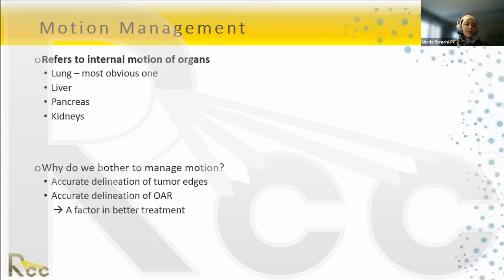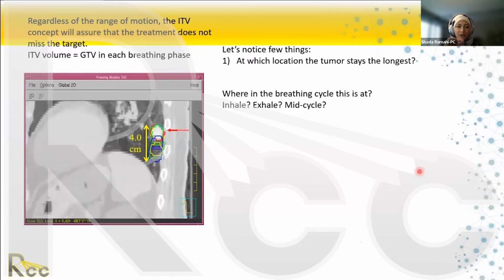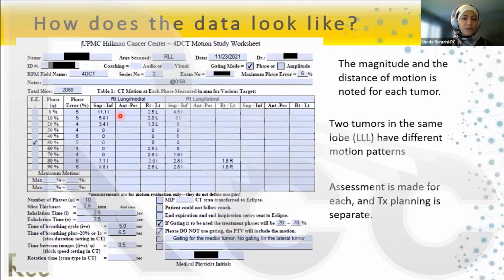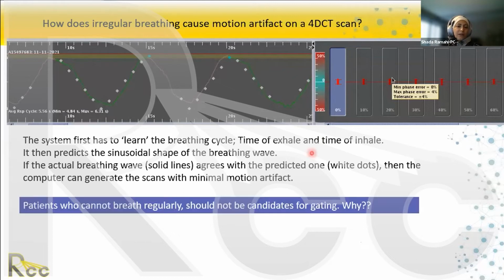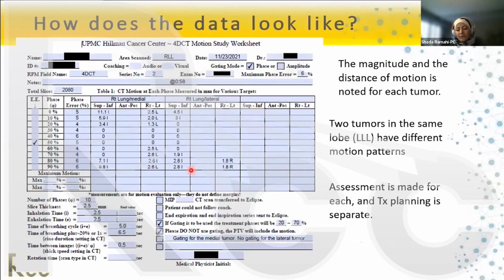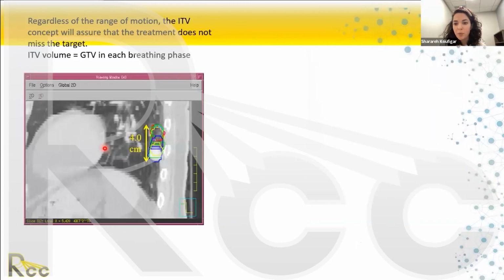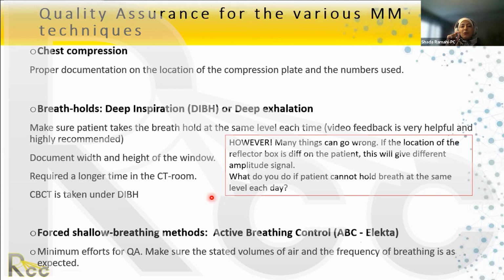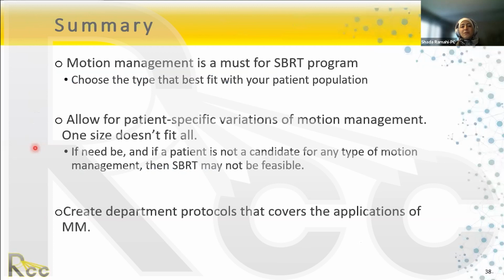Session 5 - SBRT Simulation and Registration - Motion Management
Shada Wadi-Ramahi teaches Session 5 - "SBRT Simulation and Registration - Motion Management" of Rayos Contra Cancer's SBRT/SRS for clinics course.